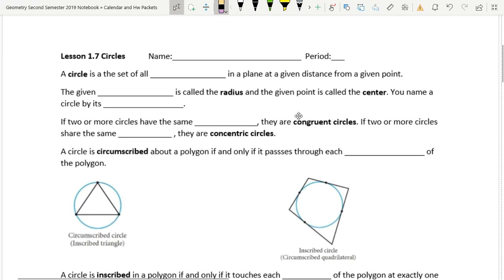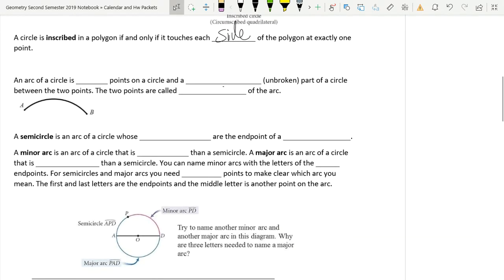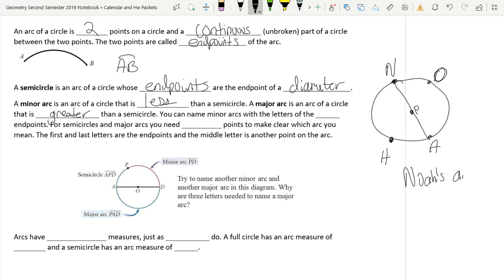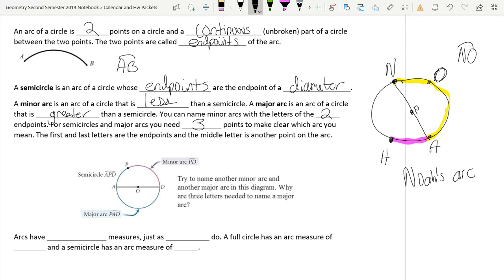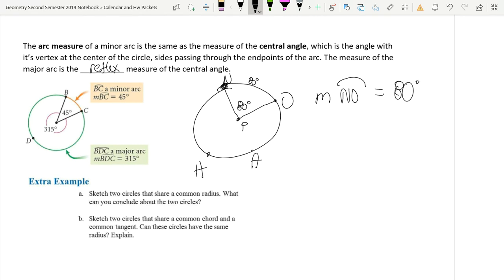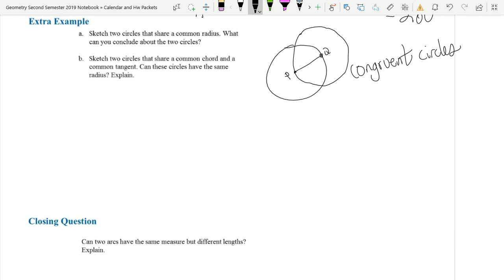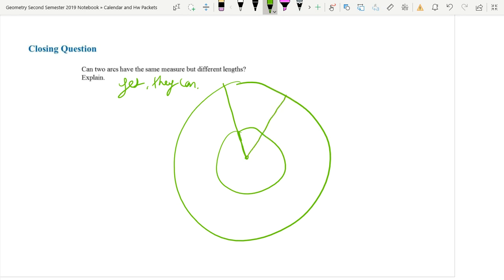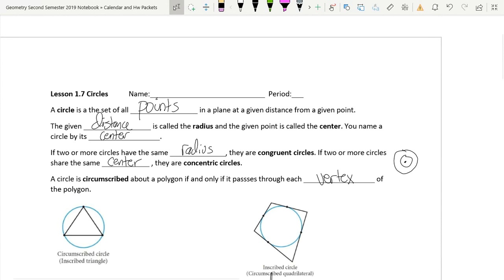Lesson 1.7 Circles